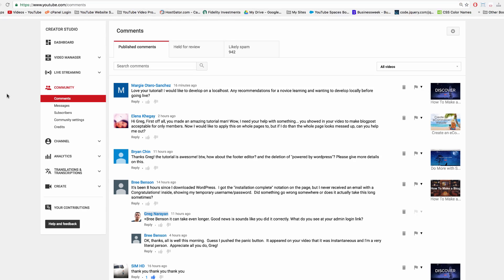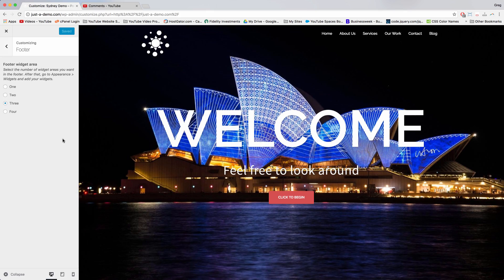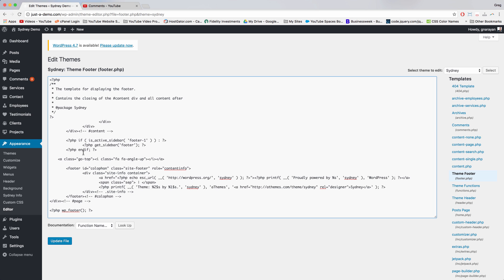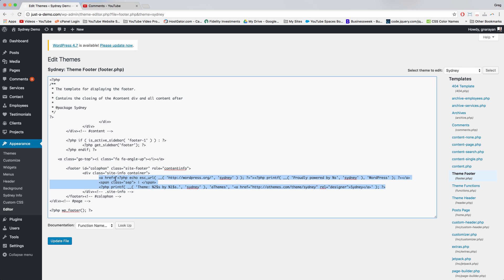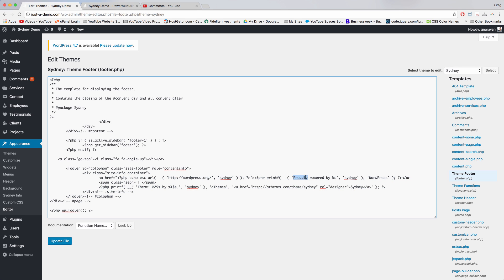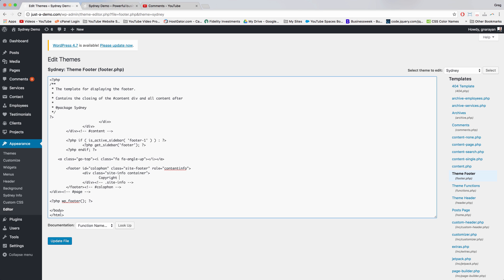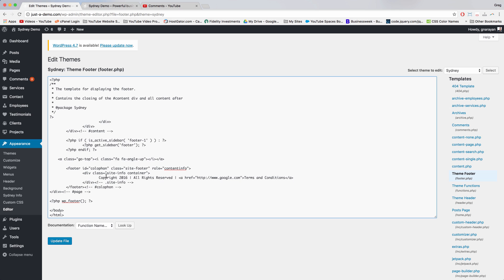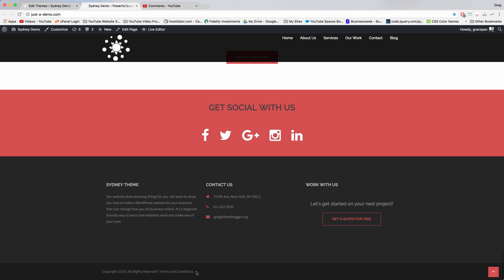Edit Footer Copyright "Proudly powered by WordPress"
Edit the footer copyright section and remove "Proudly powered by WordPress" or replace with your own text and links.